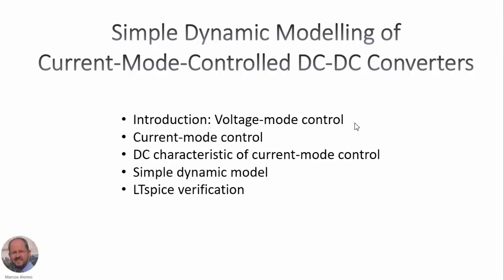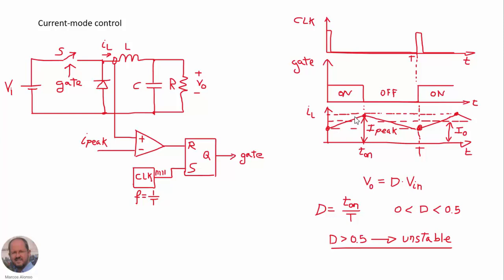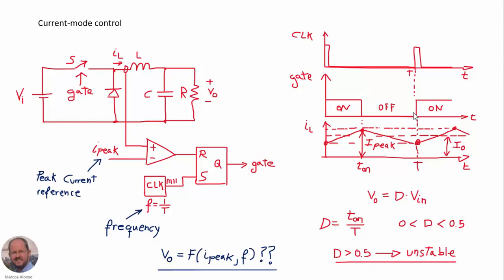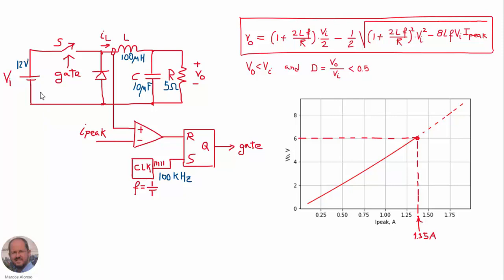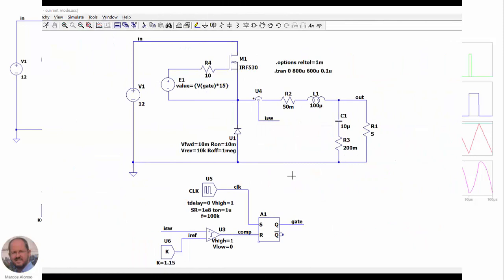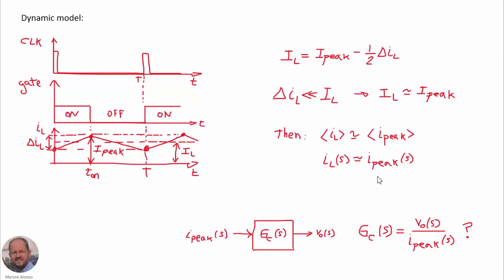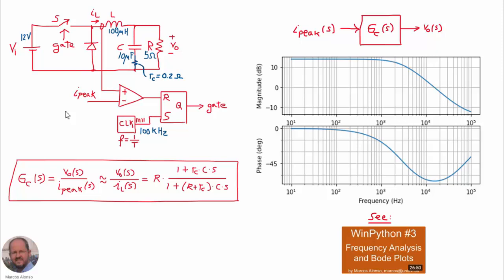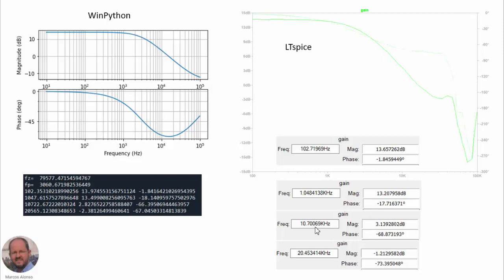PE #37: Simple Dynamic Modelling of Current-Mode-Controlled DC-DC Converters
This video presents a simple methodology to model current-mode-controlled DC-DC converters. An example for a buck converter is presented. The model is verified by LTspice simulations.